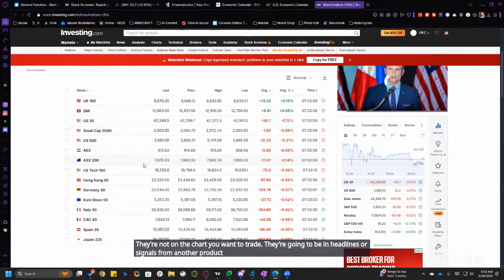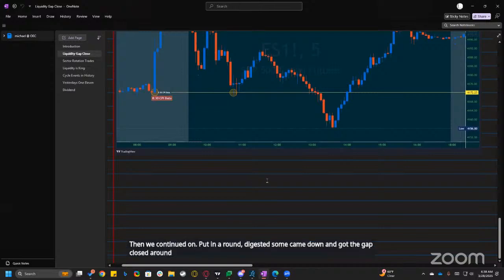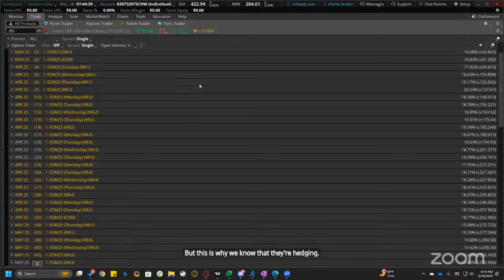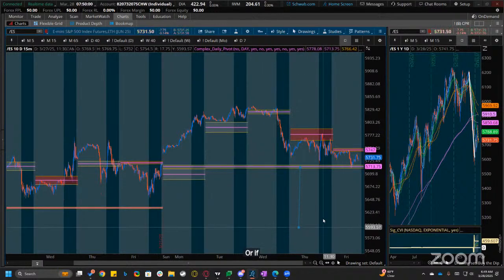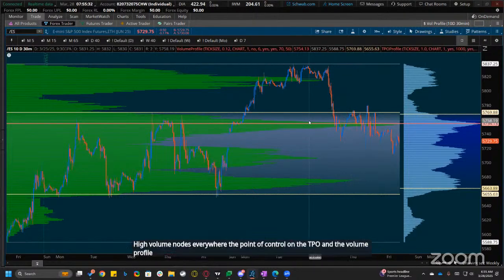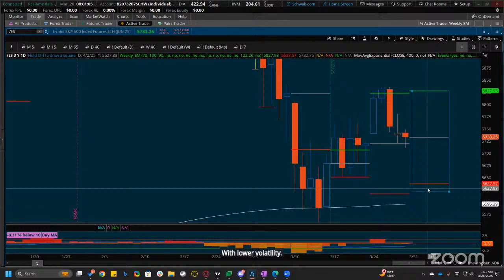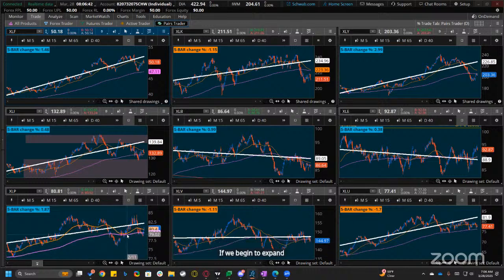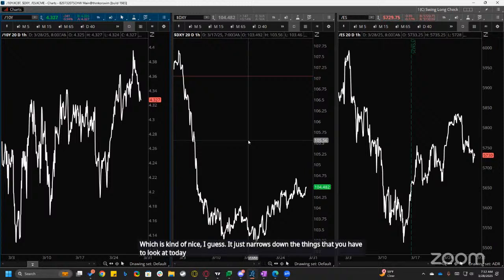Day Trading Preparation Mar 28 Core PCE (Morning Briefing)